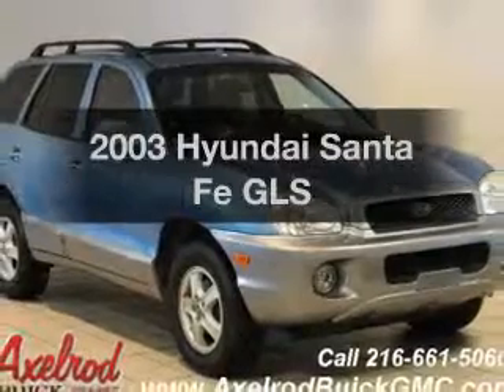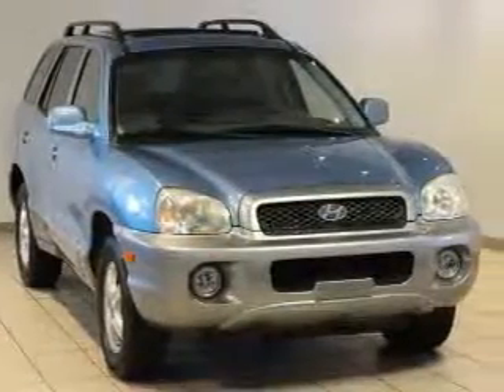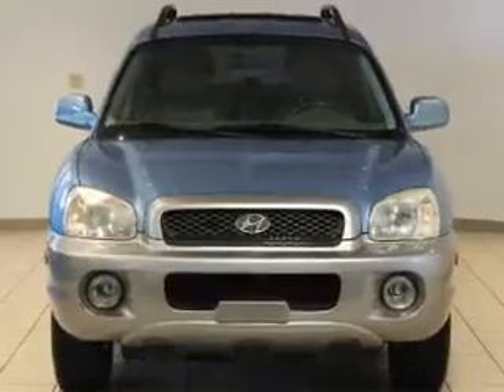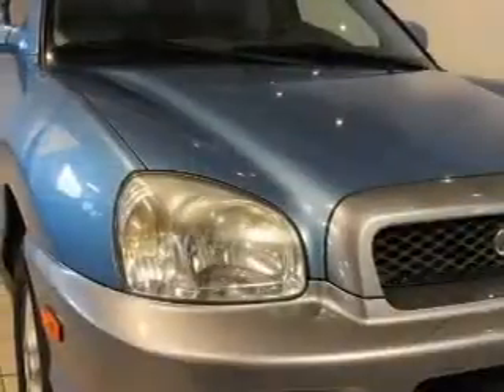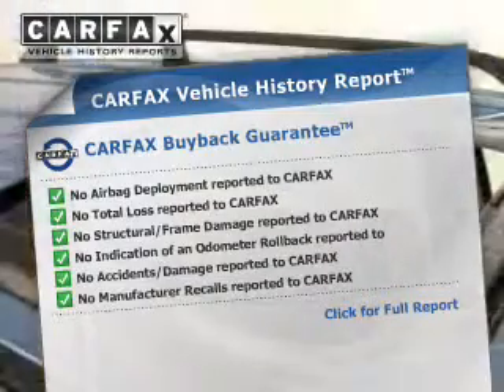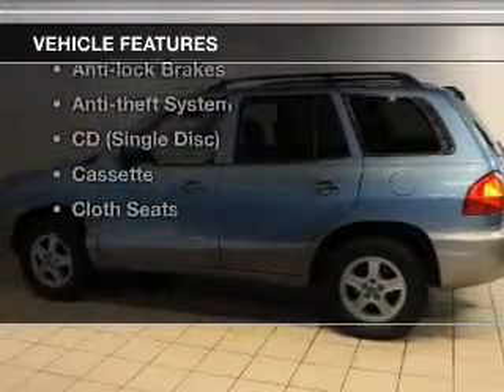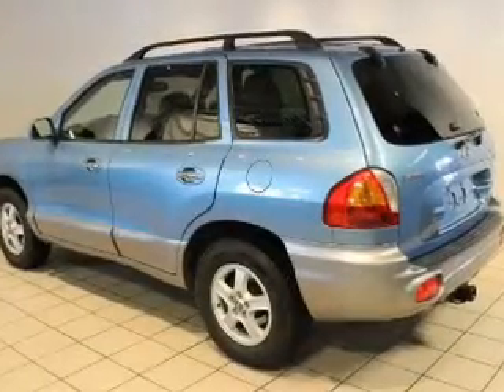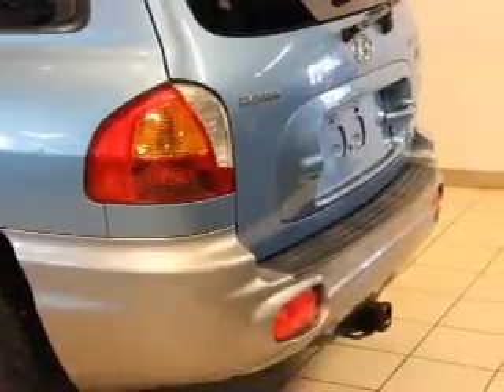2003 Hyundai Santa Fe - Parma OH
Year: 2003
Make: Hyundai
Model: Santa Fe
Trim: GLS
Engine: 3.5 L, 6 cylinder
Transmission:
Color: Blue
Mileage: 111652
Address:
6603 Brookpark Road